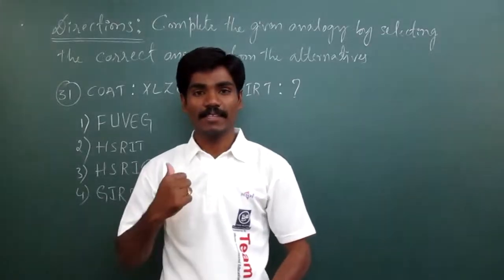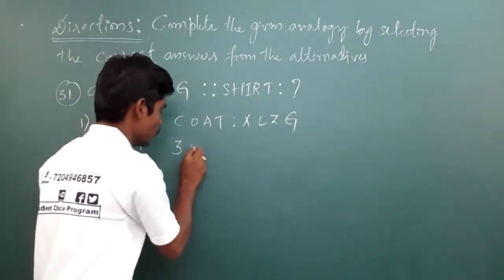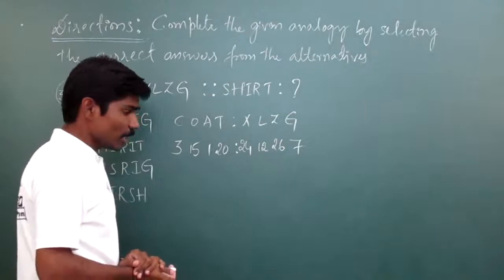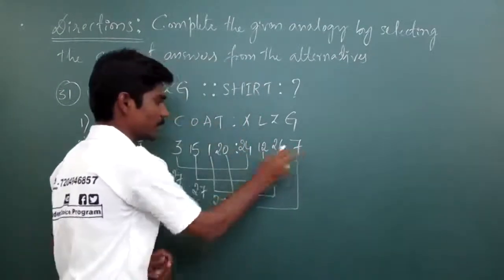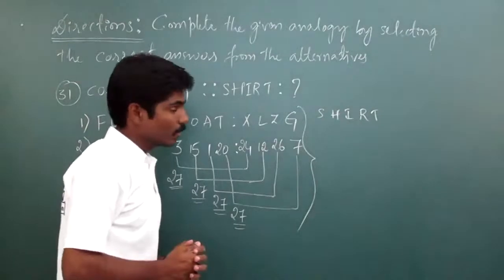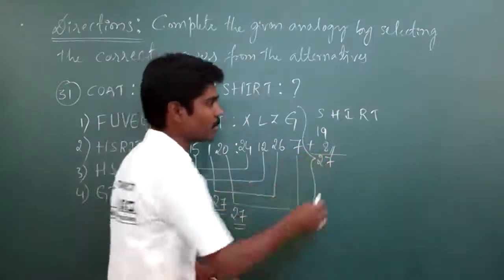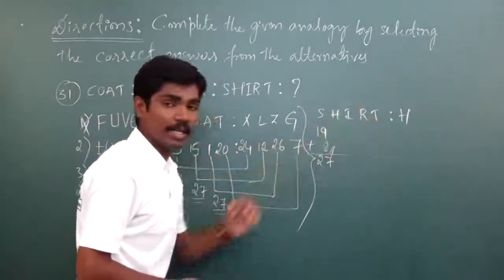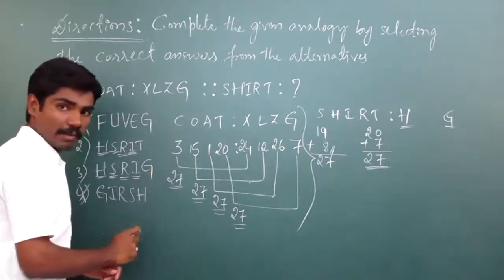Q.No-31 | NMMS 2015 Previous Year Question Paper | GMAT | KARANATAKA STATE | SCP TUTORIAL KARANATAKA